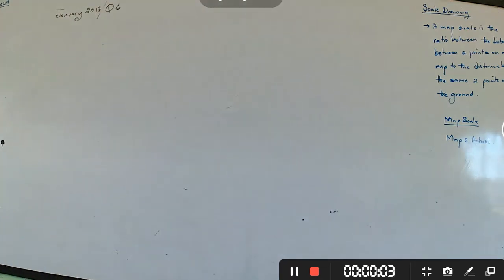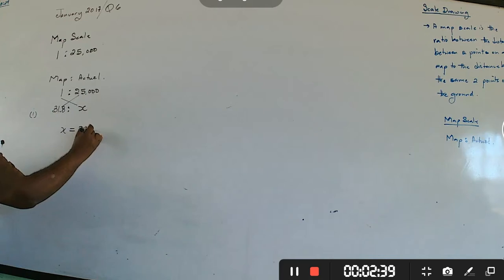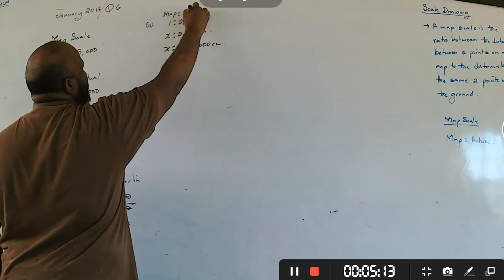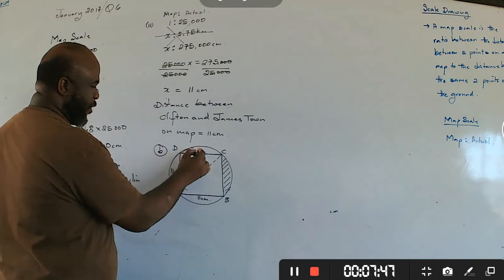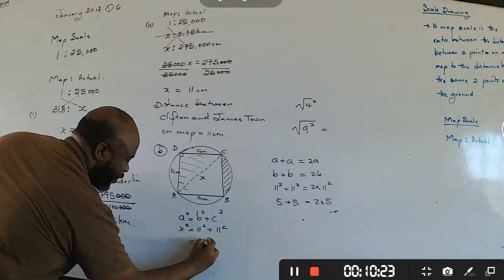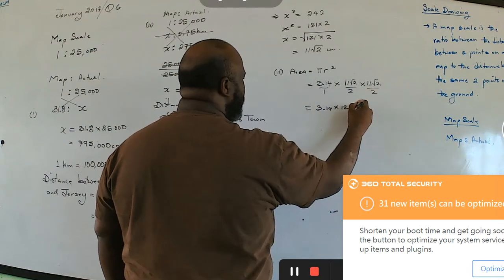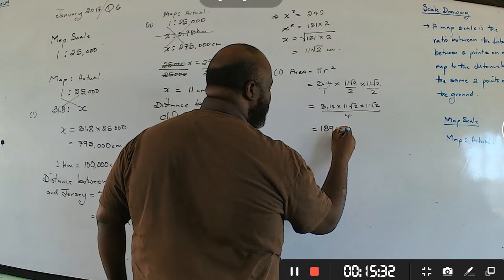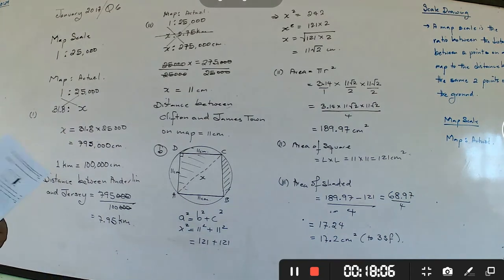January 2017 Q6